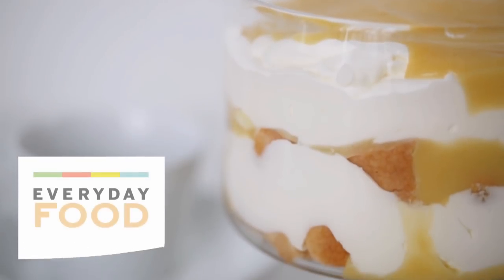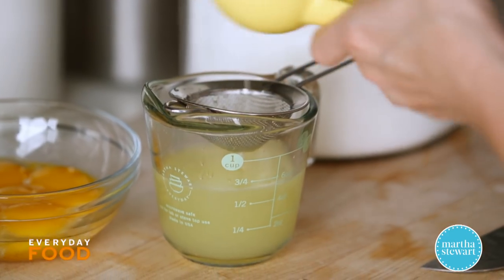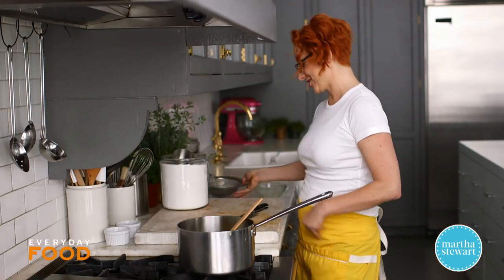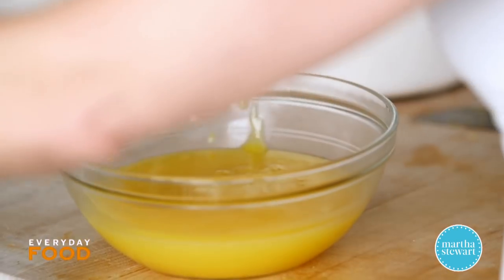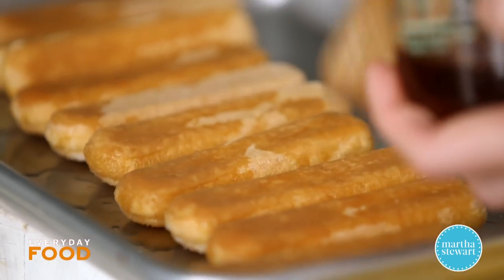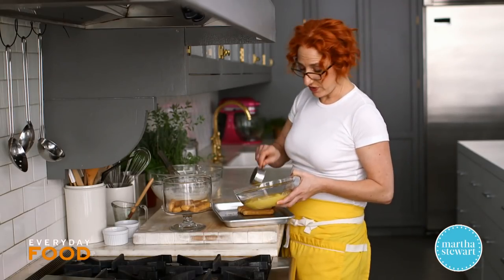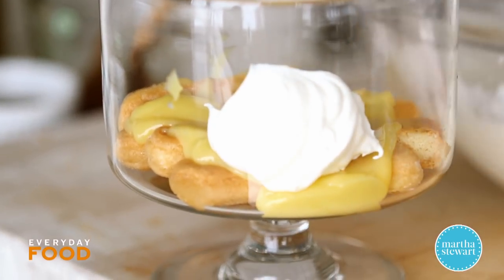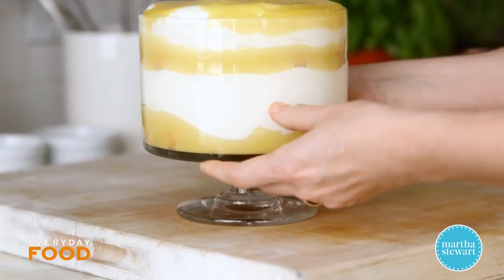Lemon Trifle with Lemon Curd- Everyday Food with Sarah Carey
Sarah Carey shares a delicious and easy recipe for a lemon trifle that’s made with lemon curd, sweet whipped cream, and ladyfinger biscuits. We’re sure it’ll be a big hit with the whole family.